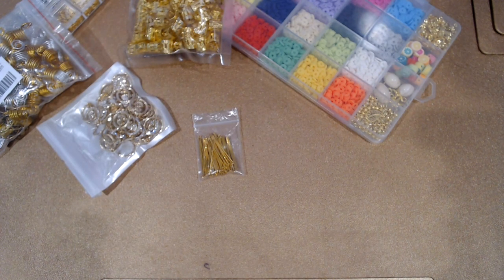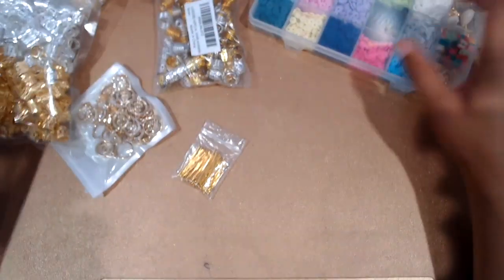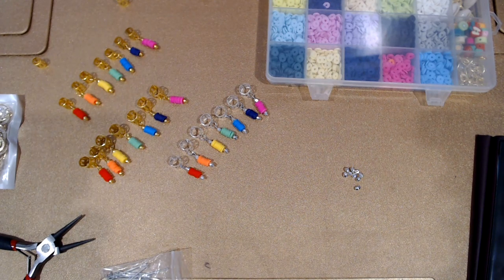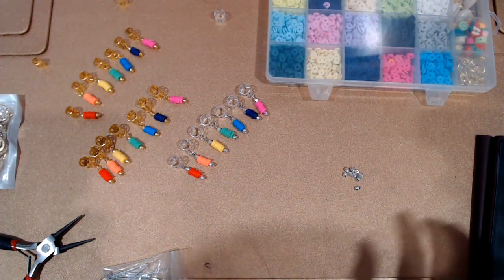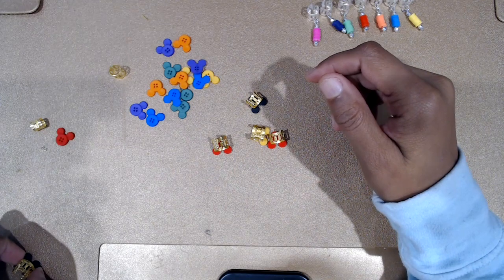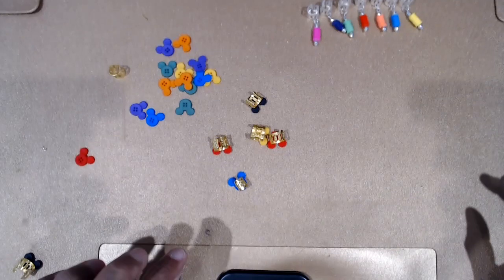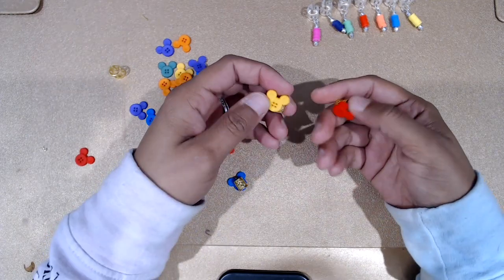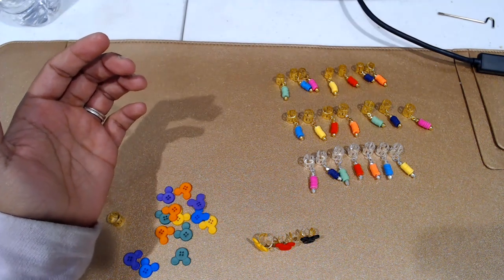DIY Loc accessories with Clay Beads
Just wanted to share how I created these loc accessories with you all.